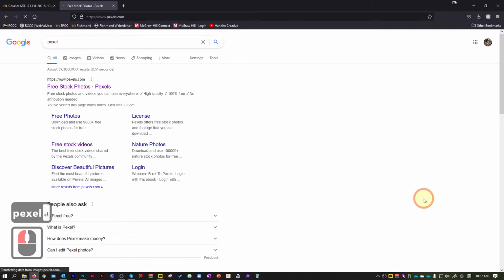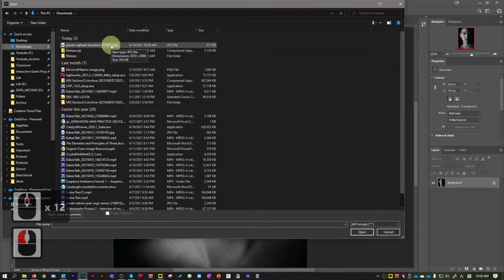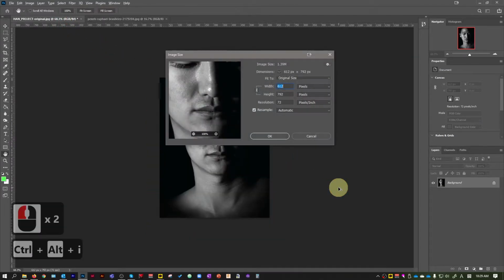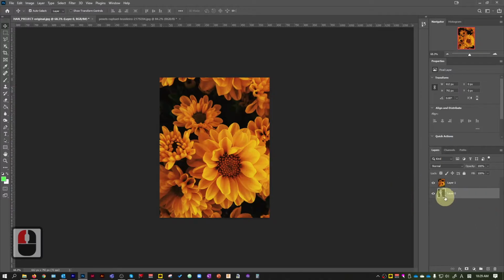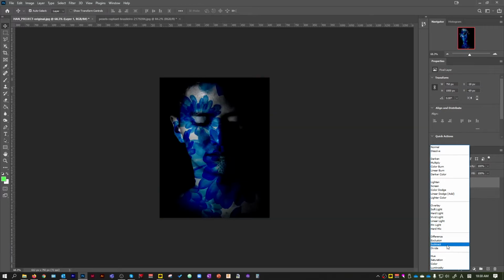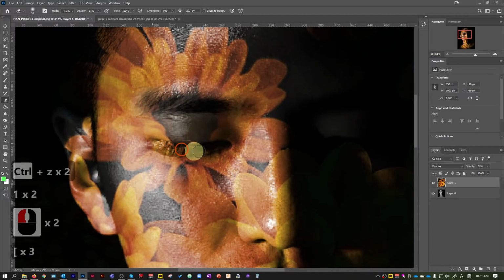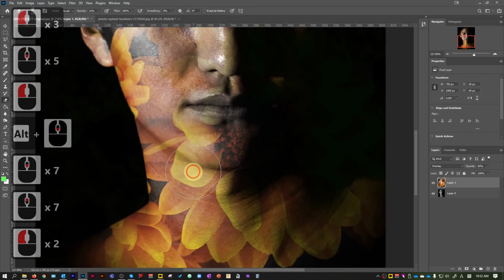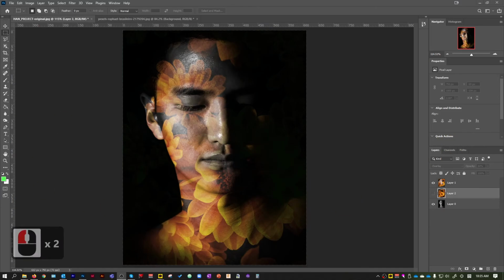Digital Design - Photoshop Double Exposure Exercise